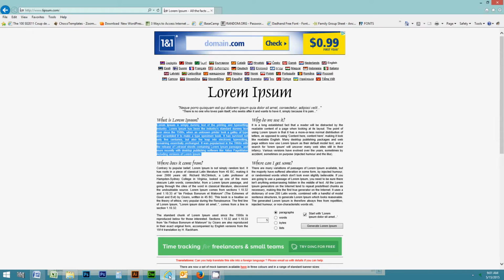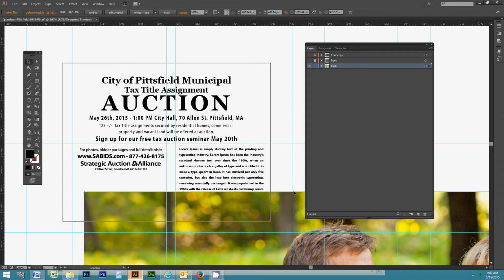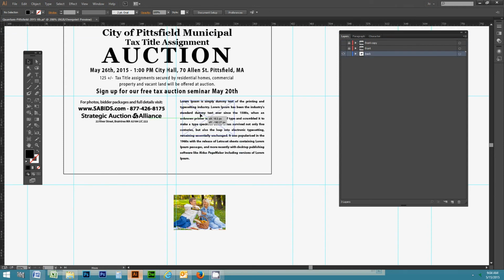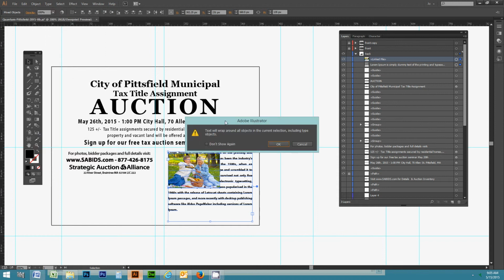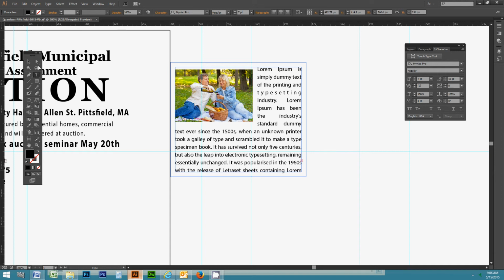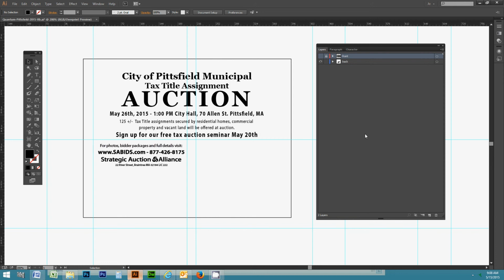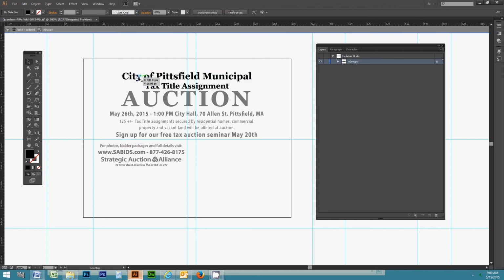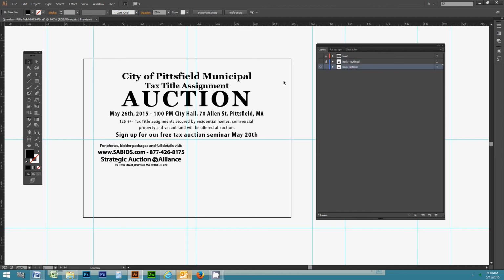Working with Illustrator, Making text wrap around image